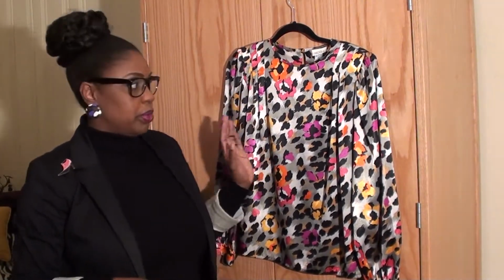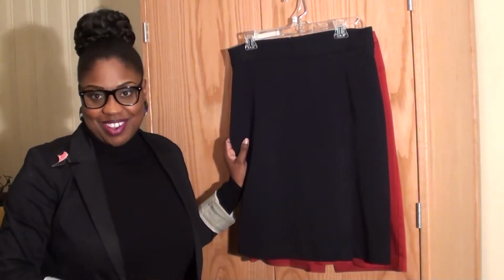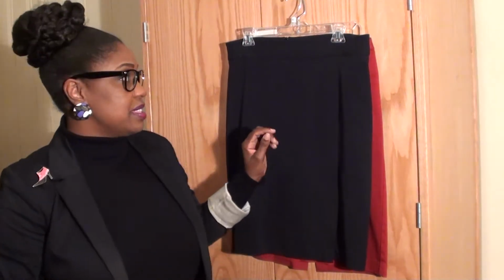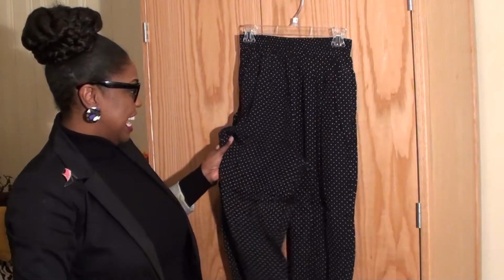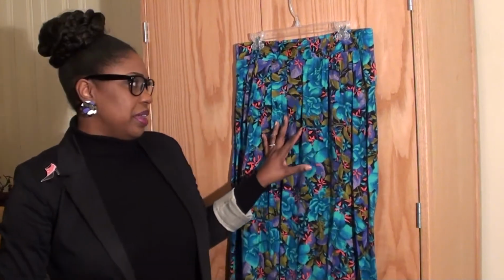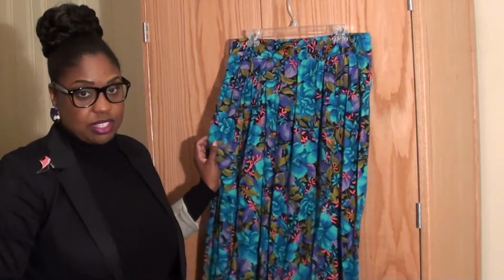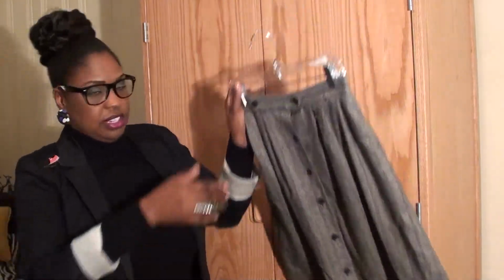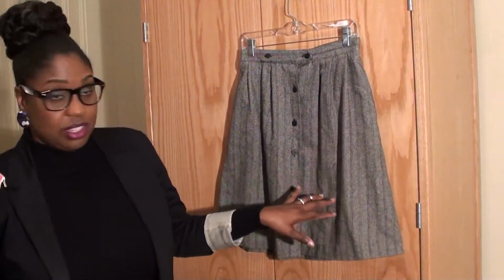Thrifting Tips for a Stylish, Personalized Wardrobe from The Trendy Socialite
Join me for a FREE webinar with event MORE thrifting tips on 3.13.13 at 9 PM EST

*~* National Natural Hair Meetup Day*~*
Created and Founded by, Adeea "The Trendy Socialite" Rogers